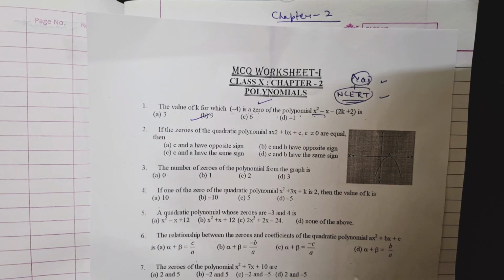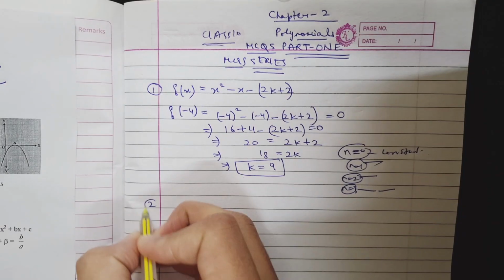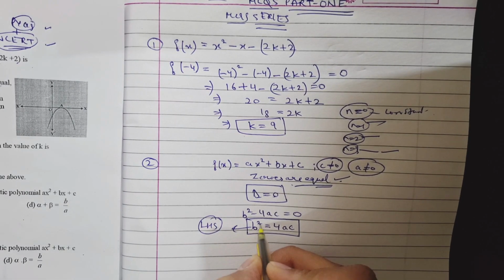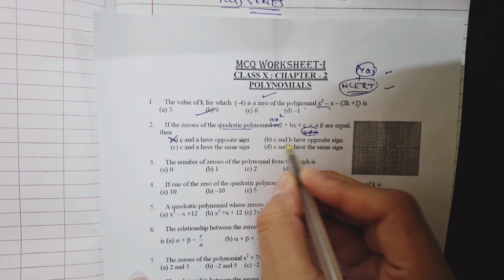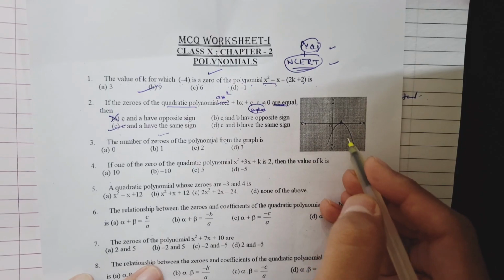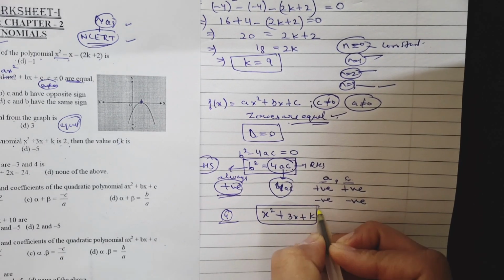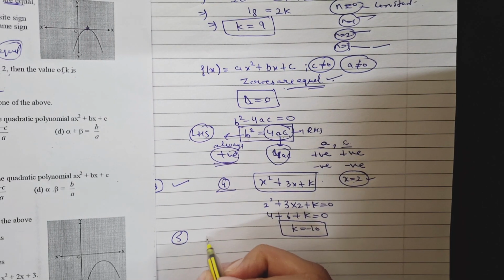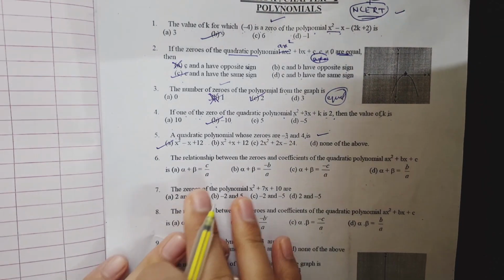📘 Class 10 Maths | Chapter 2 Polynomials | MCQs (Part 1)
These questions are very helpful for CBSE Class 10 Board Exams 2025 and school tests.

Number of zeros

Basic concepts from NCERT

Frequently asked PYQs

🎯 Best for:

Quick revision

MCQ practice

📚 Channel Name: Jhankrit